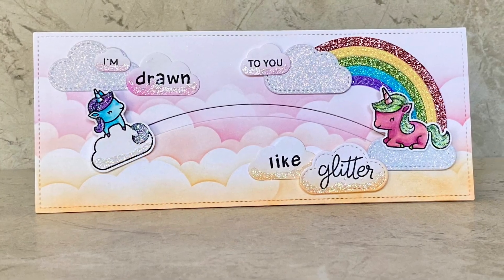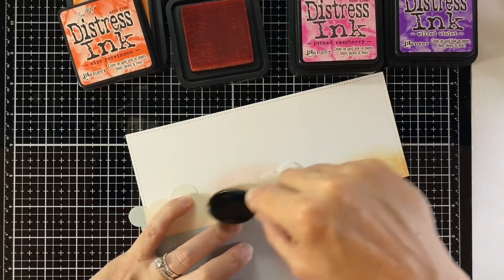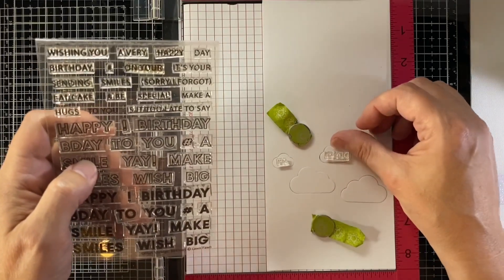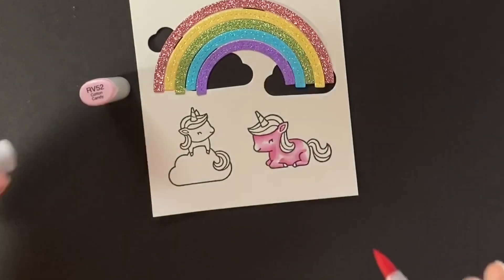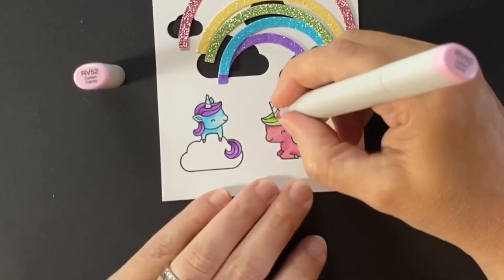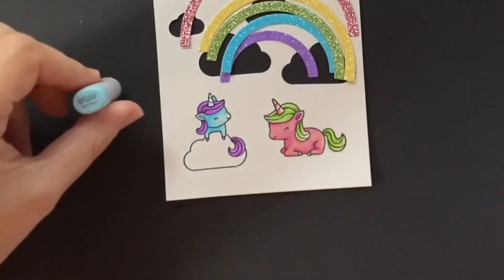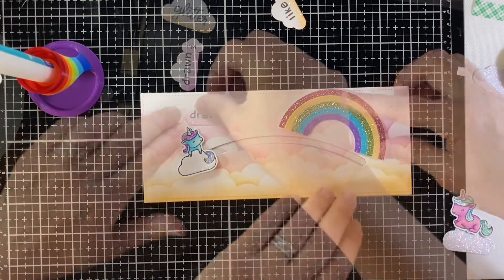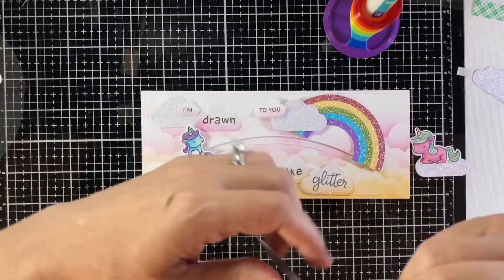Unicorn Glitter Attraction Slider Card with Lawn Fawn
Nothing attracts more than glitter.  If there's even one speck in the room, it's inevitable, it will go right to the face!  That mess can be avoided for your card recipient just by adding a thin coat of glue over the glitter.  This video includes tips and tricks for ink blending, Copic coloring, and assembling a slider mechanism using Lawn Fawn's Unicorn Picnic, Stitched Rainbow, Large Slimline with Sliders, and Cloudy Stencils.